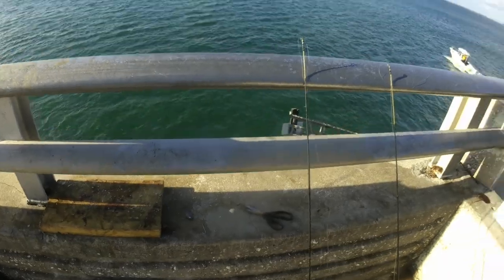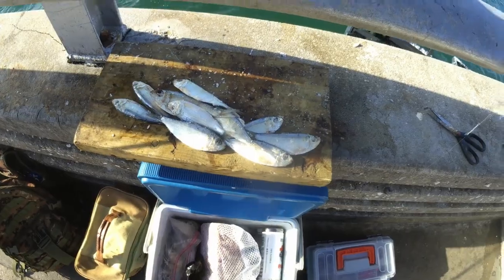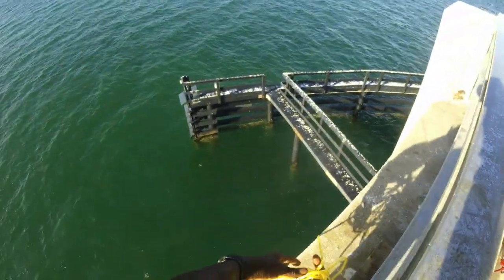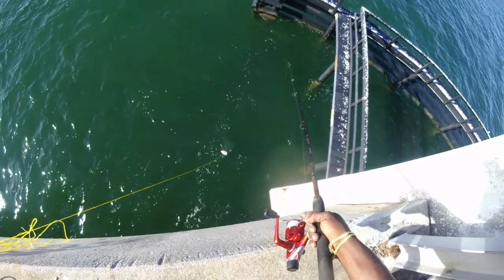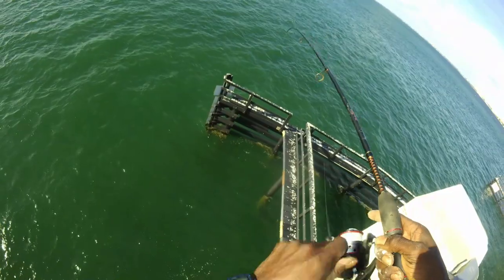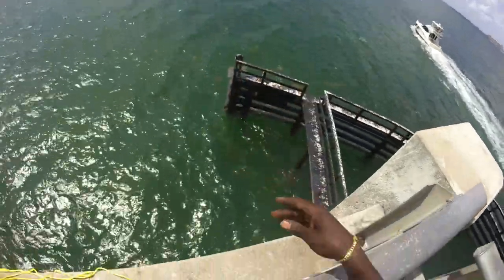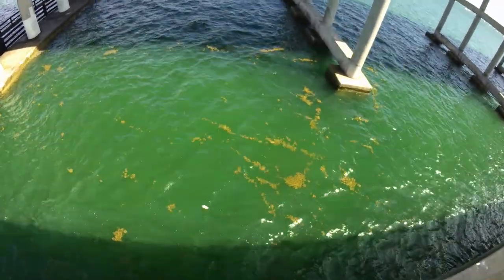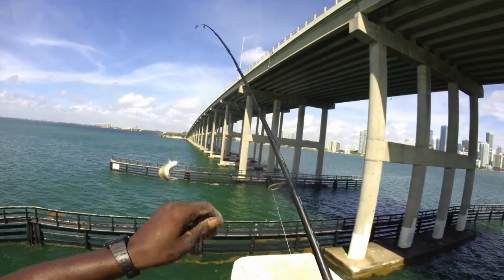Key Biscayne Bridge Fishing With CHUM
In this video I will be Key Biscayne Bridge Fishing With CHUM, as well as using cut sardine and pilchards as bait.